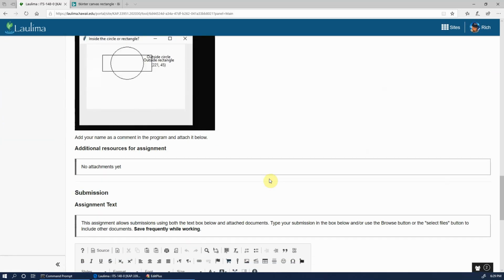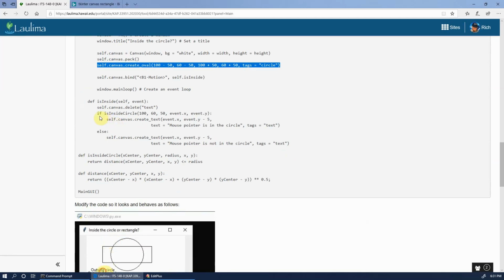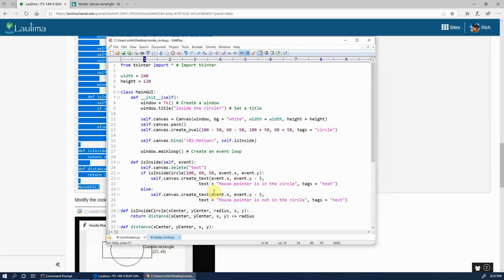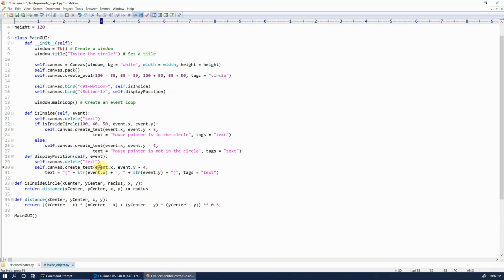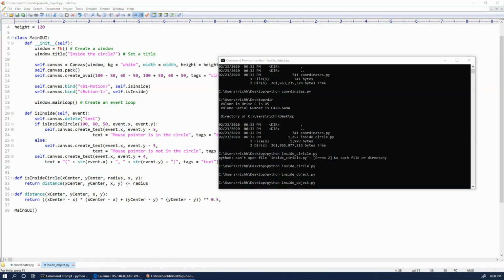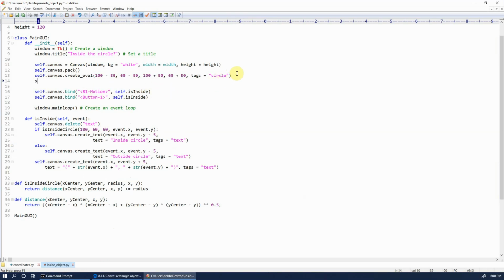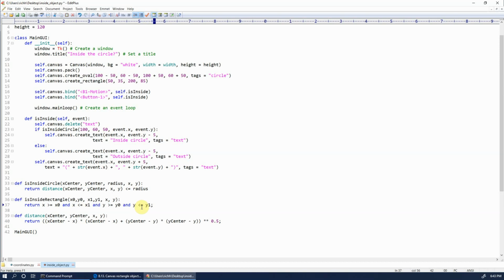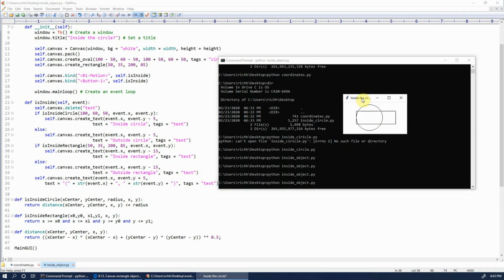ITS148 Python Click Inside or Outside Object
This video shows how to do Assignment 5 - Click Inside or Outside the Object by modifying end of chapter programming assignments 11.4 and 11.10